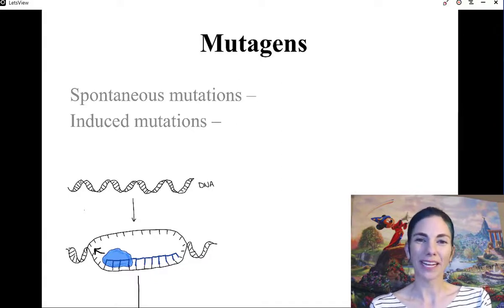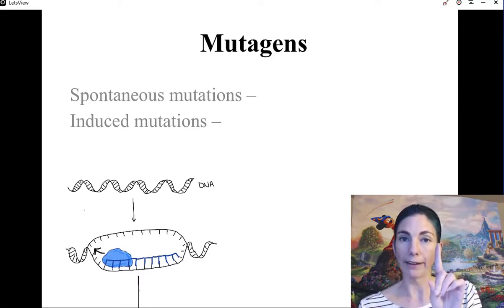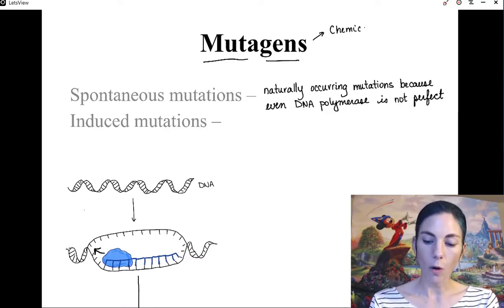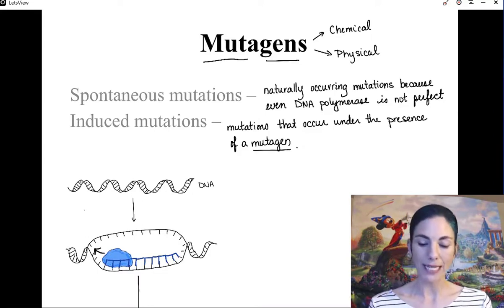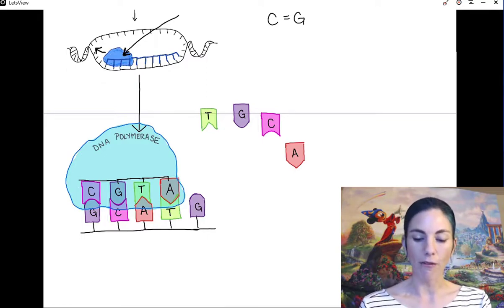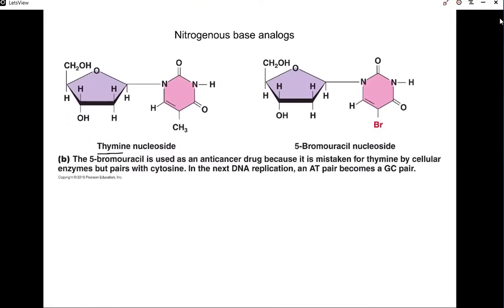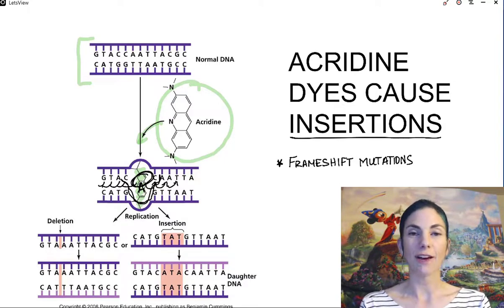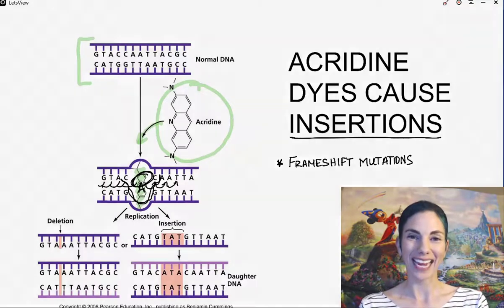Lecture 5d - Chemical Mutagens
Introduces the mechanism of action for three types of chemical mutagens.